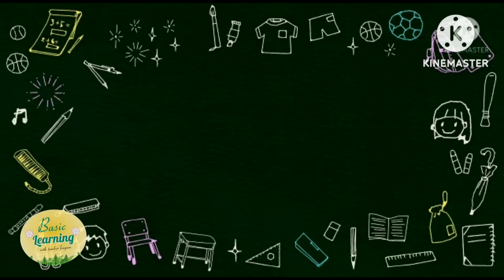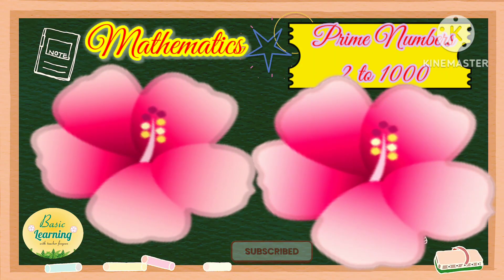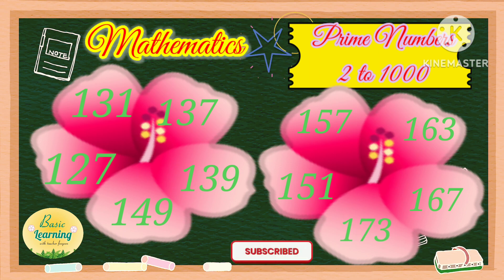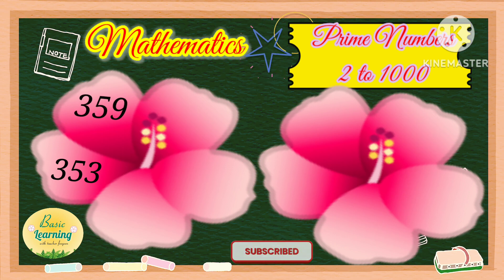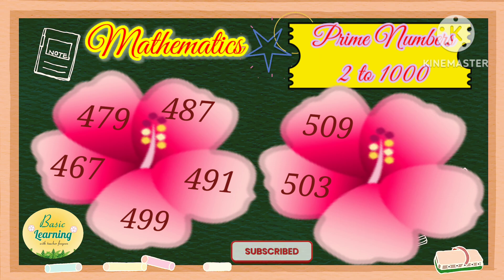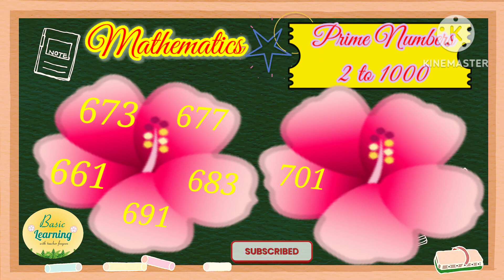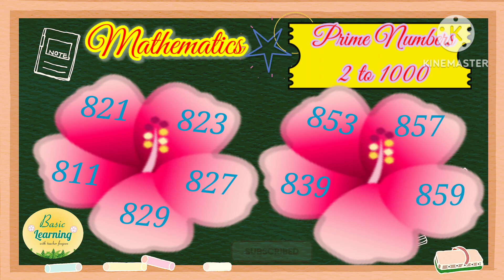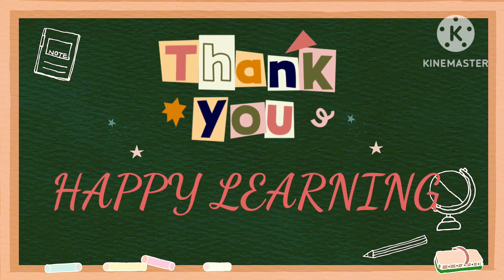BASIC LEARNING/Mathematics/ PRIME NUMBERS 2-1000